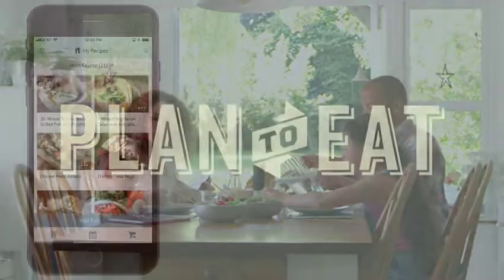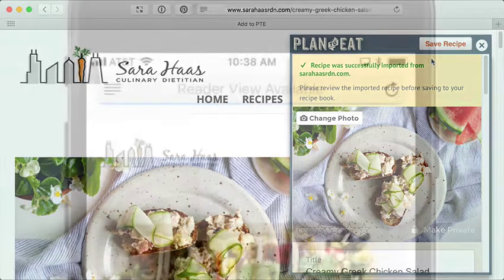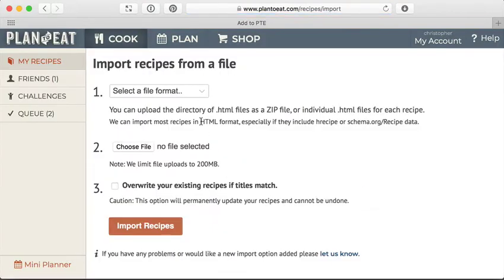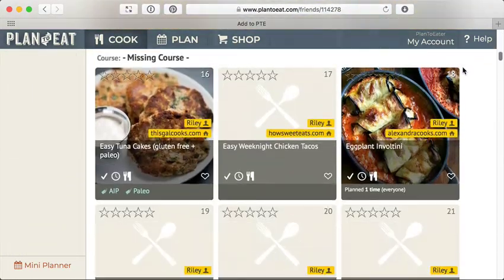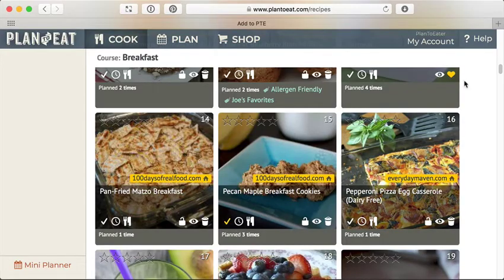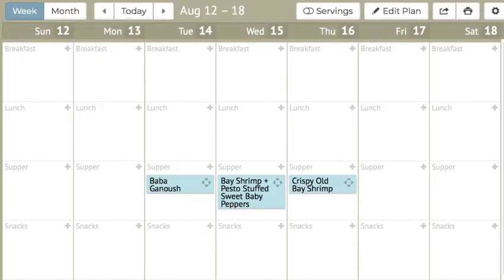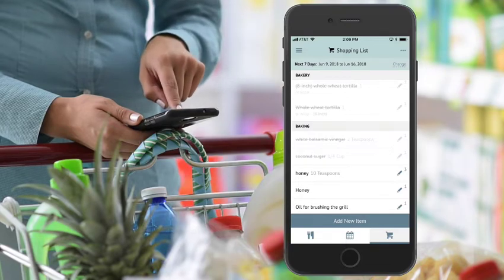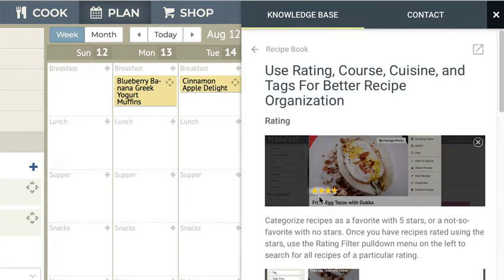Getting Started with Plan to Eat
Plan to Eat is a place for you to collect and organize your recipes. Whatever your eating preferences, wherever you like to get your recipes, however you like to cook, you can collect recipes that are perfect for you, from anywhere, customize them however you like, and collect them all right here. Add them to your meal plan, and we’ll make your shopping list for you.